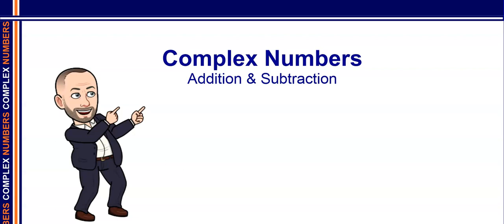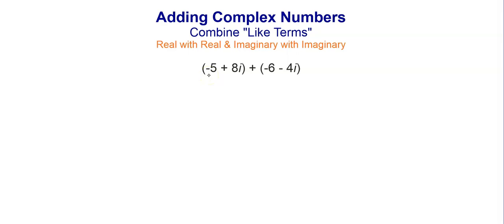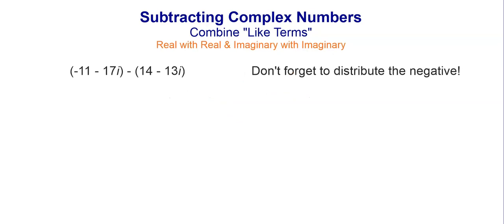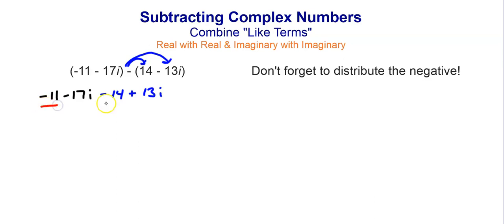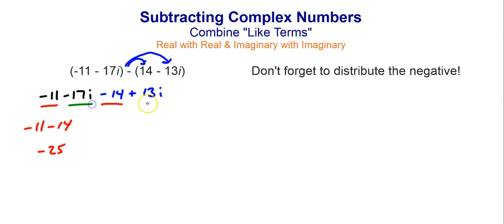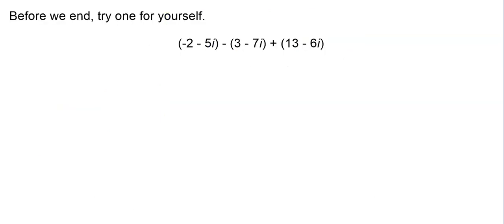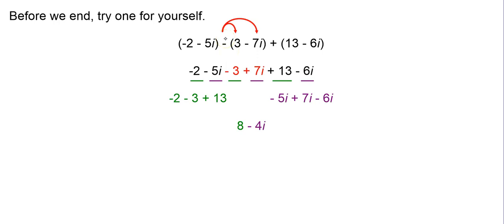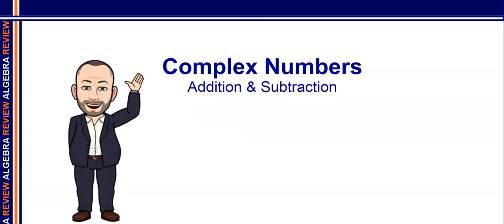01-4a Adding & Subtracting Complex Numbers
Demonstrates how to add and subtract numbers containing i.